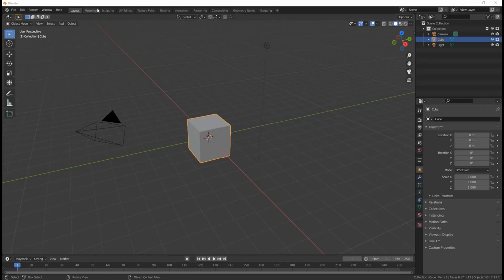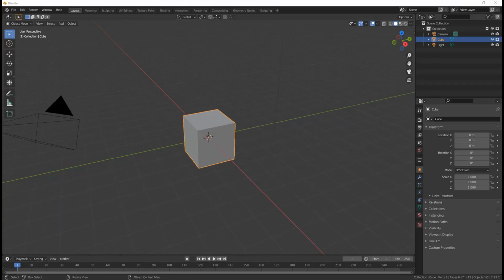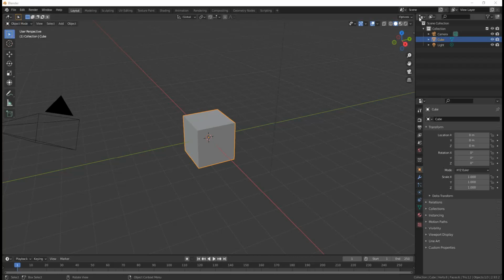All the parts of the Blender Interface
Run blender and click to get rid of the splash screen. There is a lot here and the experts who write tutorials know the names of each part and assume you memorized those names. I'll show you a trick so you don't have to memorize most of those names.

 Across the top is the TopBar with the main menus, a bunch of Workspaces in the middle and the Scene and View Layer areas on the right. The main menus look and work just like the menus in any program. I'll talk about Workspaces some other time, and when I figure out what Scene and View Layer are for I will let you know.
Across the bottom is the status bar that will have some mouse icons on the left and the version number in the extreme right end.  If you right-click on this you can request a few more things in the status bar like the scene statistics and how much memory you have.

All the other parts of the Blender screen are "areas" and here is a trick so you don't have to remember their names: Wave your cursor (don't click) on the icon the upper left corner of each area for a second and it will tell you its name! This may not matter to you, but when asking questions you might need to say things like "what is that triangle icon in the Properties area?" If you hover over the corners of the 4 default areas you will find the '3D Viewport', the 'Outliner', the 'Timeline' and the 'Properties' area. (Often called the "Properties Panel'). There! Now you don't have to memorize them!

That is enough to learn for now, I'll talk about each 'area' some other time.